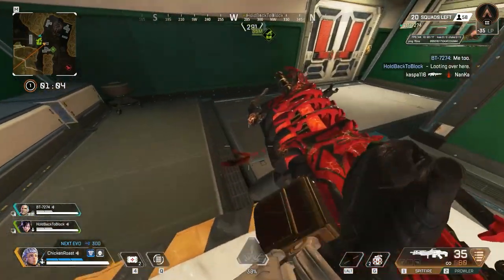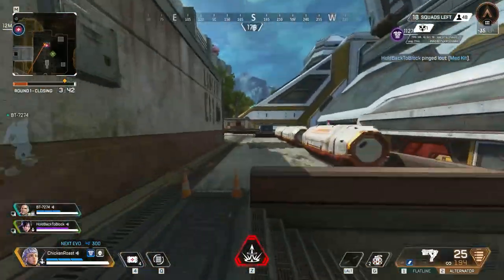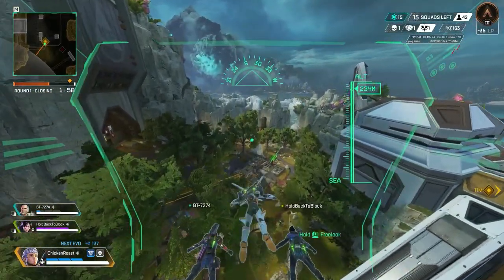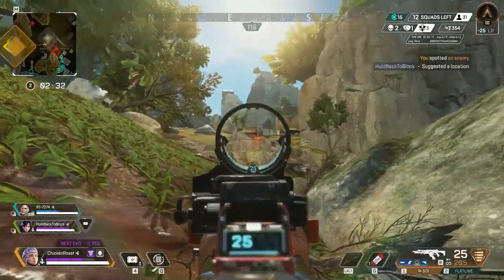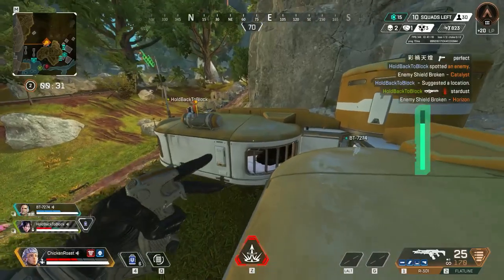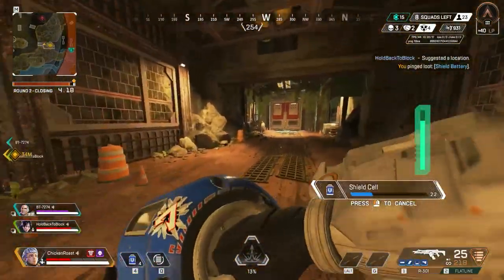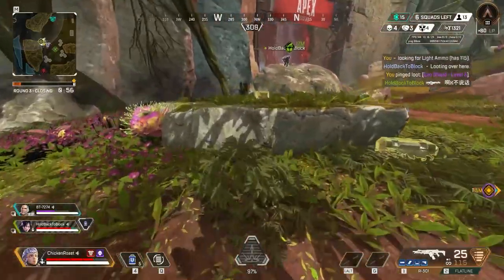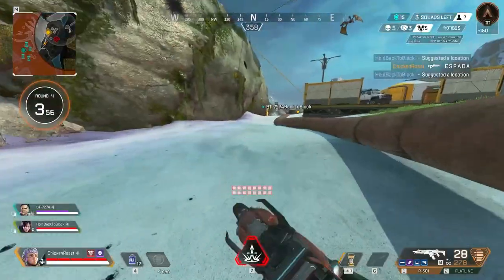Apex Legends Ranked Battle Royale Gameplay No Commentary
Hey! Thanks for checking the description. I wanted to share a clip of Apex Legends ranked battle royale. I hope you guys enjoyed it.

PC Specs:
CPU: AMD Ryzen 5 5600X
Motherboard: MSI MAG Mortar B550M
GPU: Sapphire Pulse AMD Radeon RX 6650 XT
RAM: Corsair Vengeance 16 GB (8x2)
Storage: Samsung M.2 Drive 256 GB